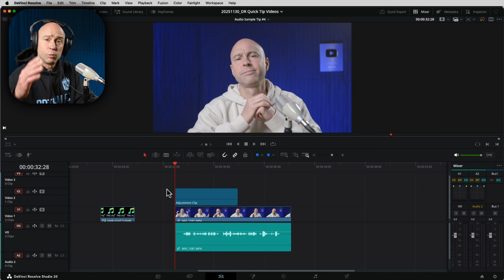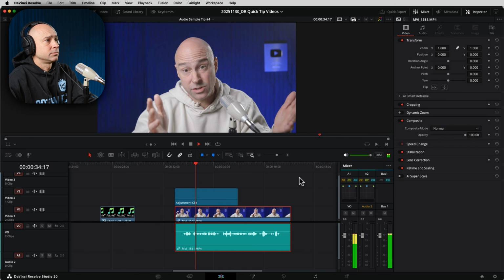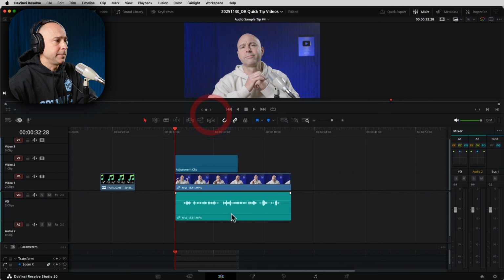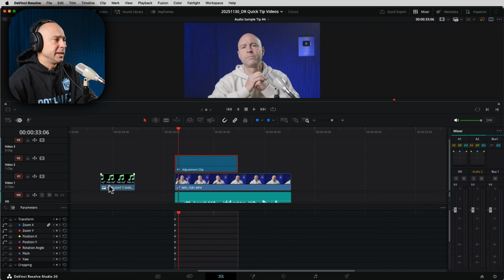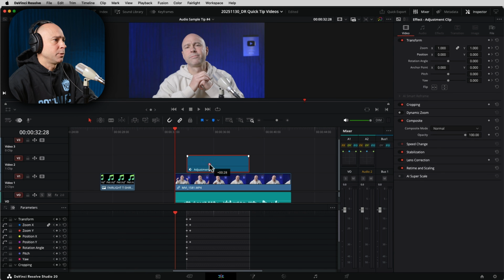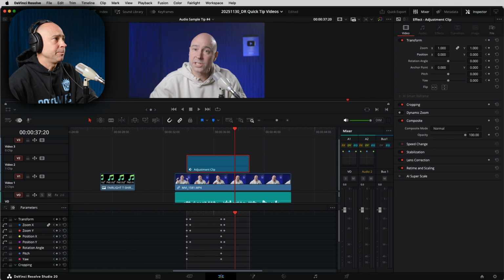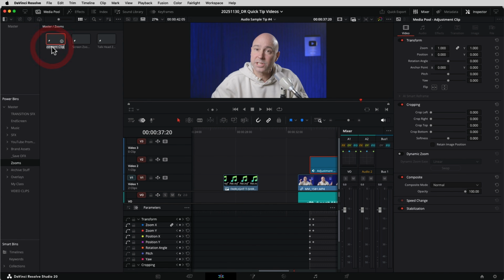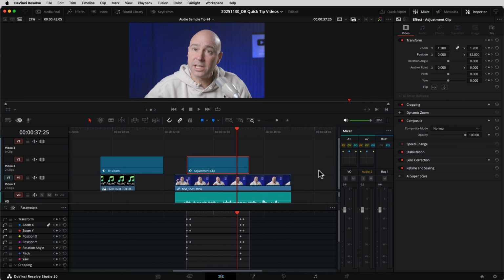🥇 DaVinci Resolve 20 Quick Tip: Save Adjustment Clips for Faster Zooms & Motion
Want to add zooms and motion effects FAST in DaVinci Resolve 20?  In this Quick Tip, I’ll show you how to SAVE adjustment clips so you can reuse your favorite zooms, motion moves, and effects without rebuilding them every time.

This is a huge time-saver for:
• Talking head videos
• YouTube edits
• Social media content
• Repetitive motion effects

🎬 In this video you’ll learn:
• How to create adjustment clips in DaVinci Resolve
• How to save zoom and motion effects
• Reuse adjustment clips across projects
• Speed up your editing workflow instantly